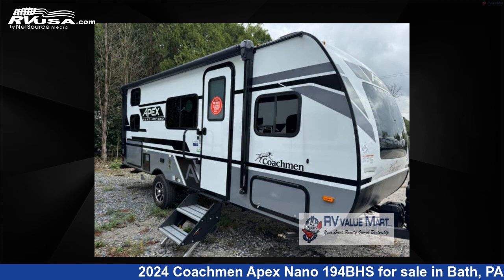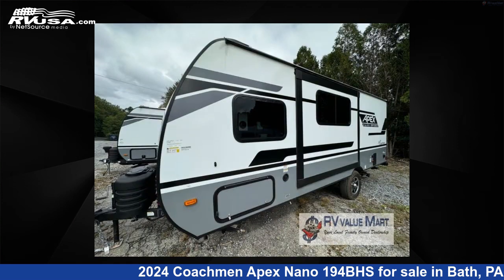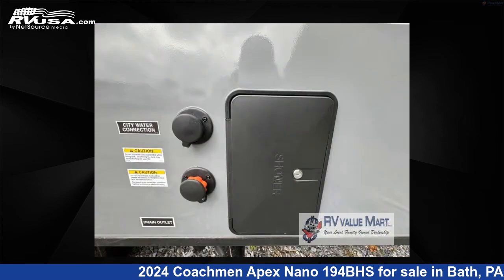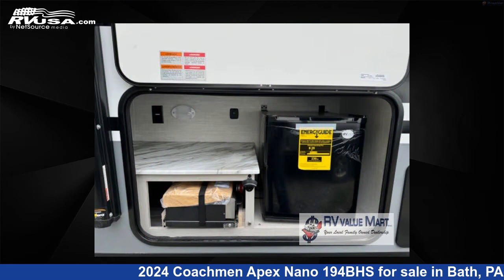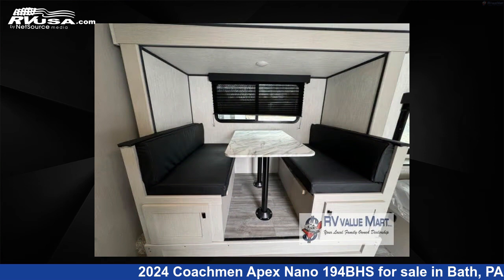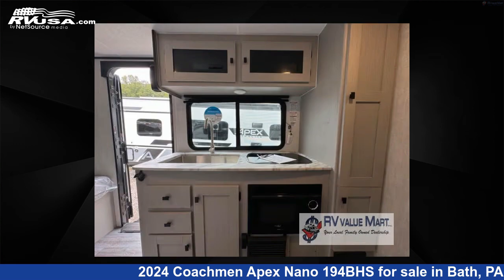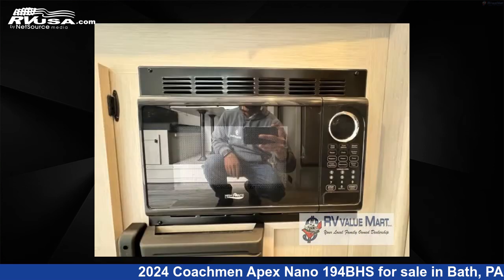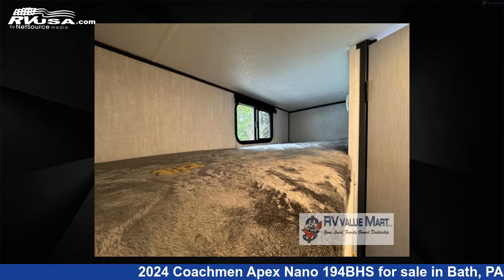Spectacular 2024 Coachmen Apex Nano Travel Trailer RV For Sale in Bath, PA | RVUSA.com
This 2024 Coachmen Apex Nano 194BHS is a Travel Trailer RV. It is located in Bath, PA 18014 and is offered for sale by RV Value Mart - Behtlehem. This New Coachmen Is 22' 0" in length and features a Casino interior, sleeps 5, Slideout, and 50 gal fresh water capacity. The floorplan layout of this Travel Trailer features Bunkhouse, Outdoor Kitchen.